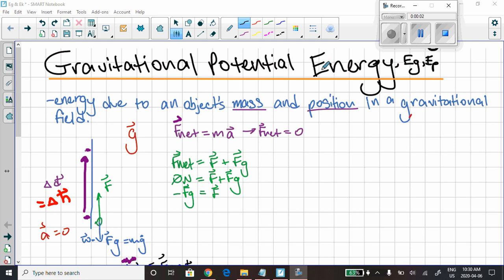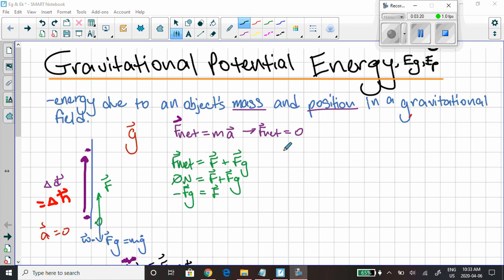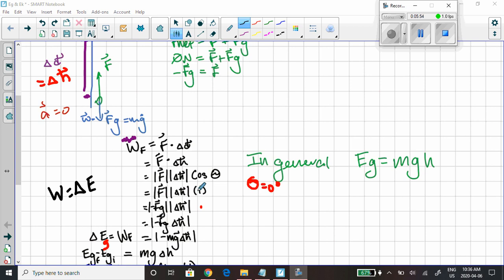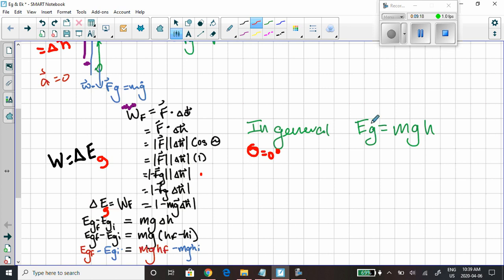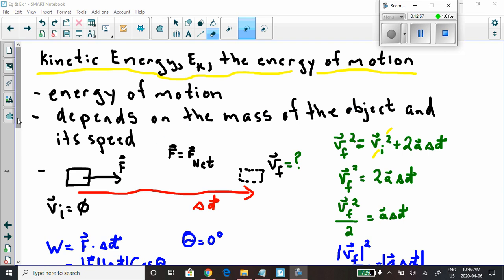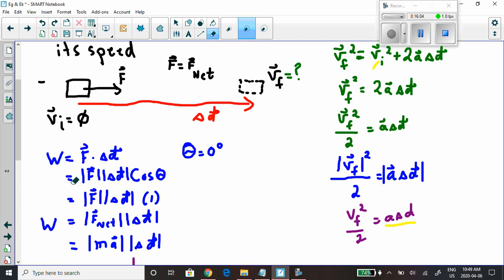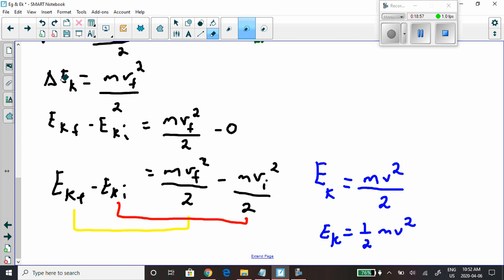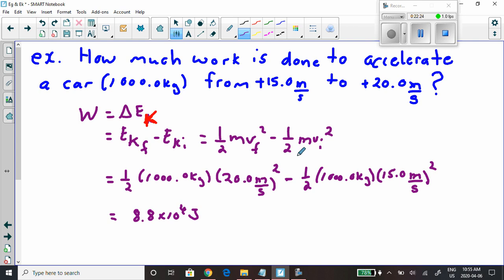Eg & Ek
Gravitational Potential Energy and Kinetic Energy